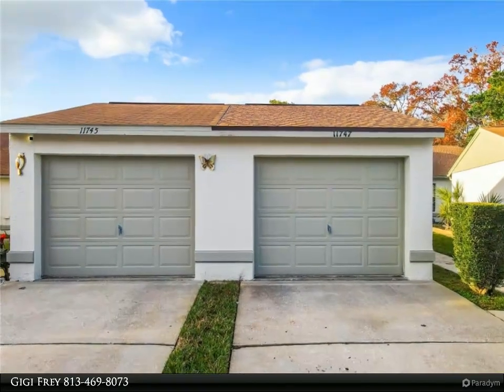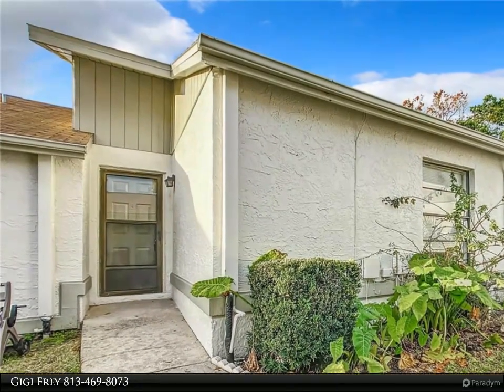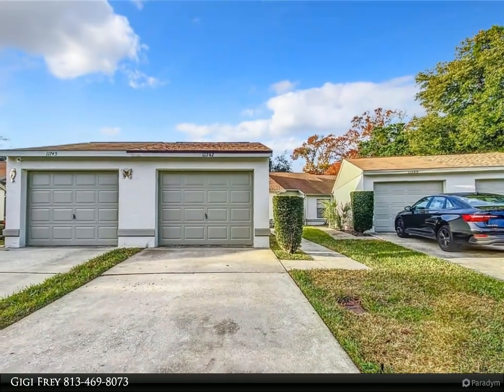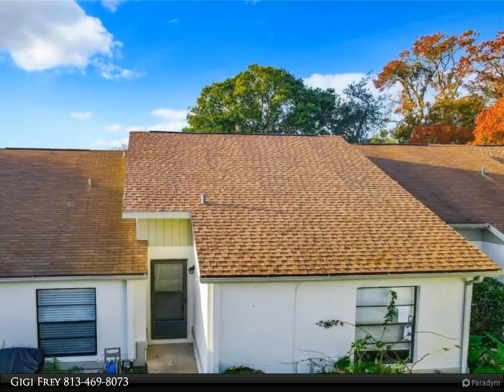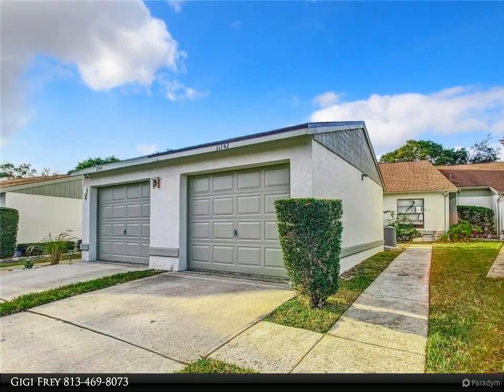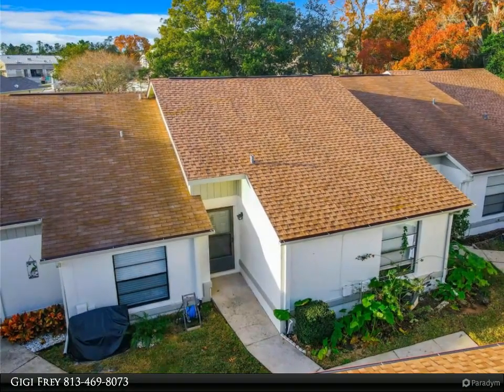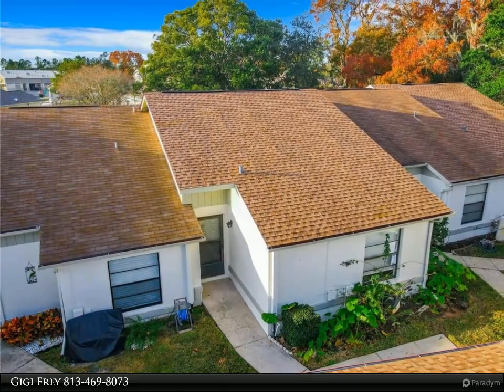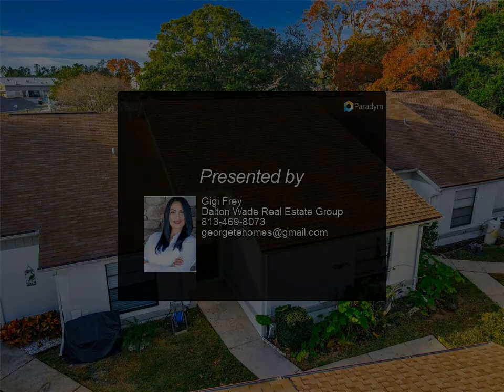Dalton Wade Real Estate Group - 11747 SPRING TREE LANE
Wow this beautiful Villa is under $200k. NO AGE RESTRICTION. Welcome to your newly refreshed haven in the popular Forestwood subdivision, featuring a brand new roof, including a new garage roof, for both durability and style.
Step inside to discover this spacious interior with new flooring, complementing the well-designed split-bedroom floorplan. Fresh paint envelops the entire villa, creating a vibrant and inviting living space. The 2021 AC unit ensures your year-round comfort.
This 2-bedroom, 2-bath gem comes complete with all appliances, including an inside washer/dryer. The one-car detached garage, with a new roof and door opener, provides secure parking and additional storage space just steps from your front door.
One of the exceptional highlights is the low HOA that covers trash, irrigation, grass cutting, landscaping, exterior paint, basic cable, internet, and even access to the community pool. Nestled on a quite neighborhood this home offers a serene retreat while being conveniently located near shopping, banking, restaurants, schools, and more. Don't miss the chance to own this updated villa with new roofs, flooring, fresh paint, and a comprehensive HOA package – an unbeatable value in an unbeatable location!"

2 full bath

Gigi Frey
Dalton Wade Real Estate Group